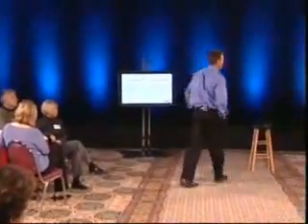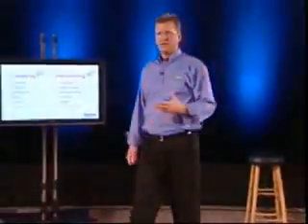MBTI® How Judgers and Perceivers Approach Goals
In this OKA classic, Hile Rutledge shares how Judgers and Perceivers approach goals differently.

Join an advanced workshop to support your MBTI Master Practitioner Journey

Or explore our leading workbooks and books to support your training